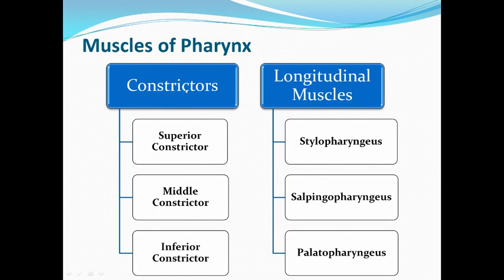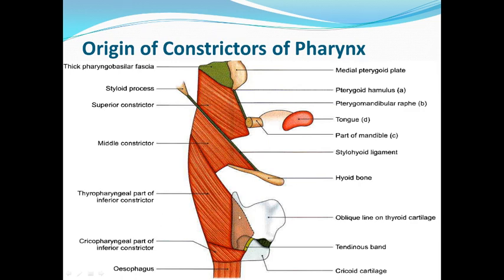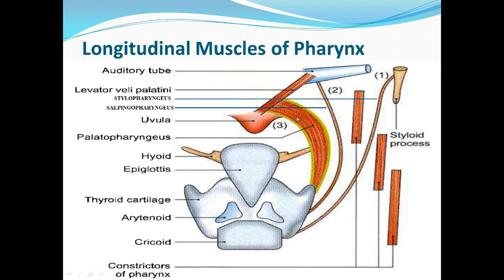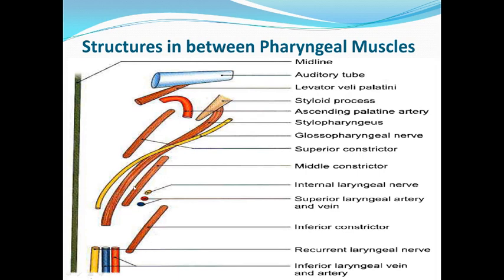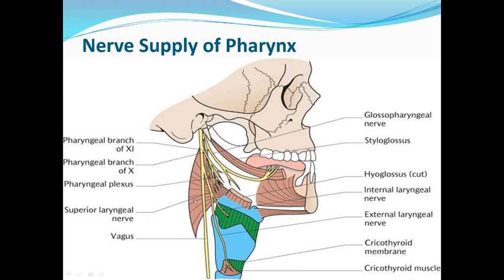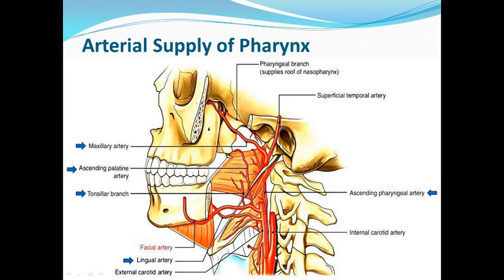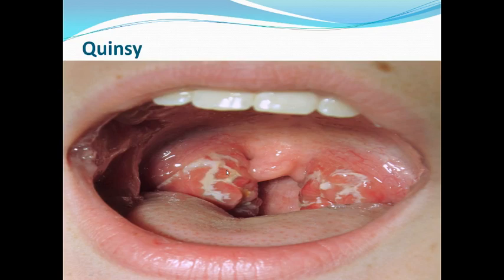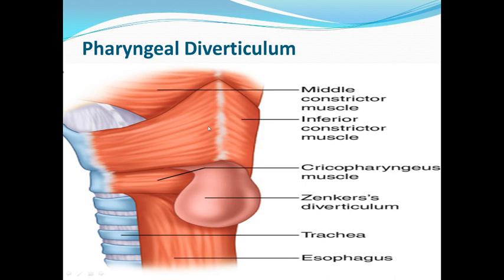PHARYNX (PART II)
Muscles of Pharynx, Arterial Supply, Venous drainage, Nerve supply, Lymphatics & clinical anatomy of Pharynx.